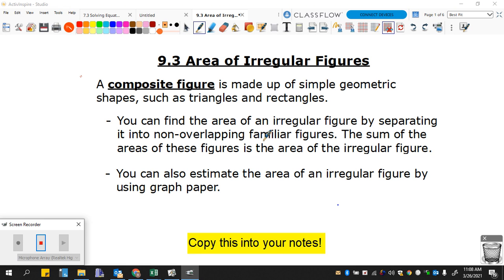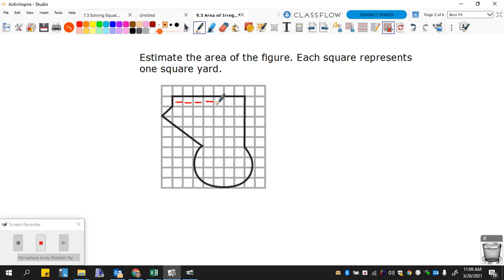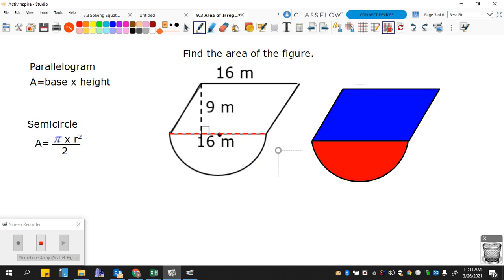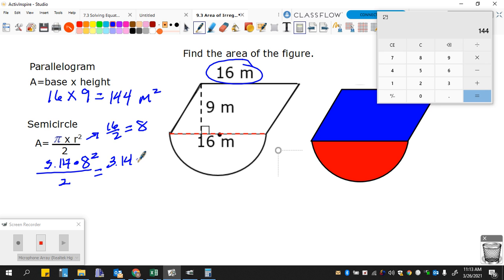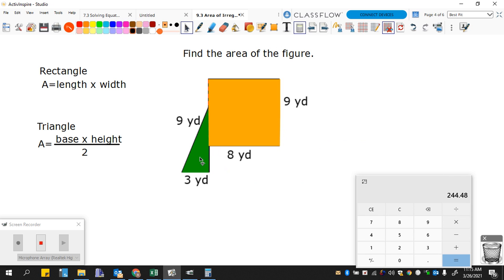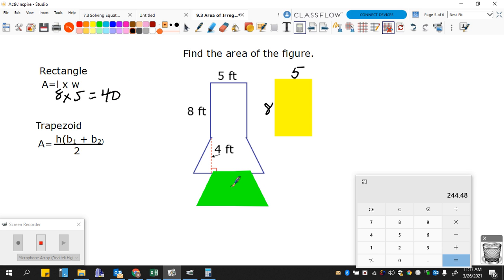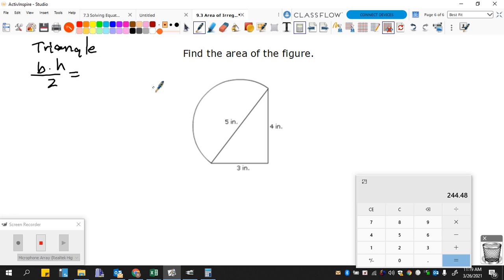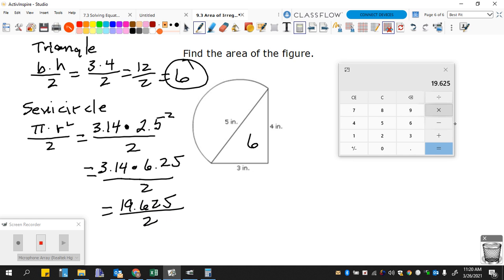Area of Irregular Figures